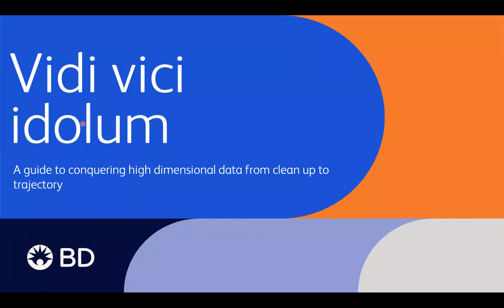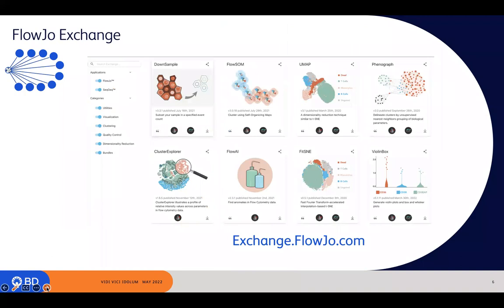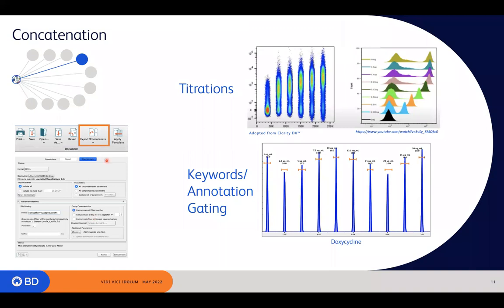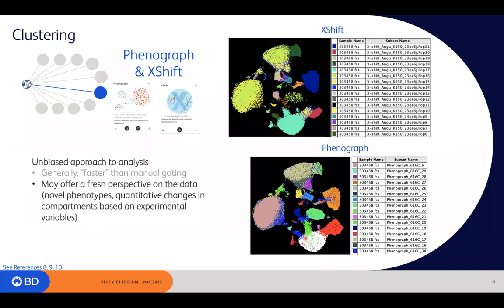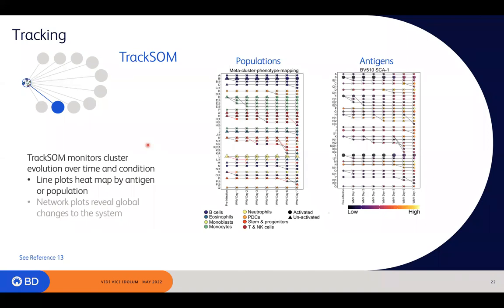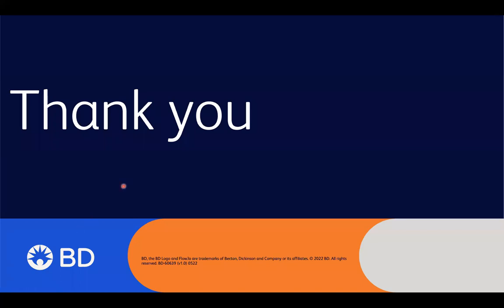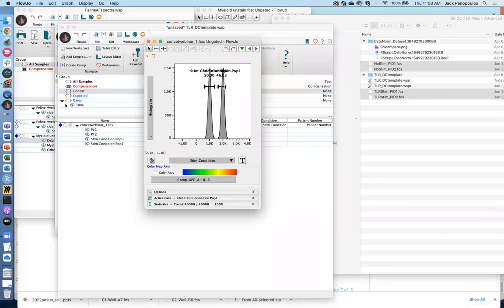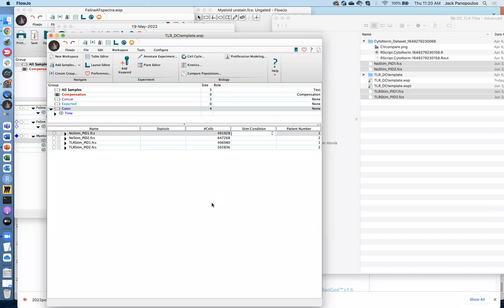FlowJo HD Workflow Webinar with Jack Panopoulos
'Vidi vici idolum: A guide to conquering high dimensional data from clean up to trajectory analysis